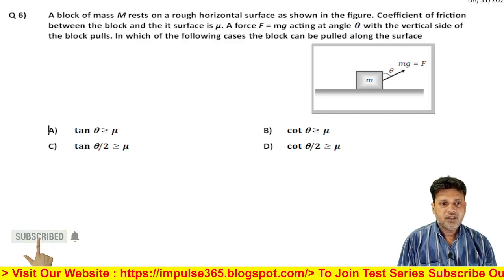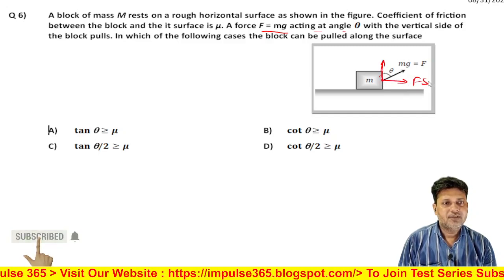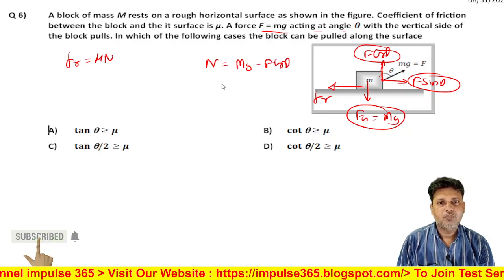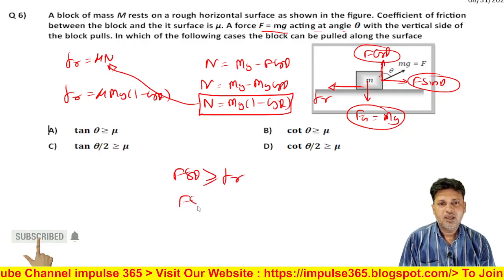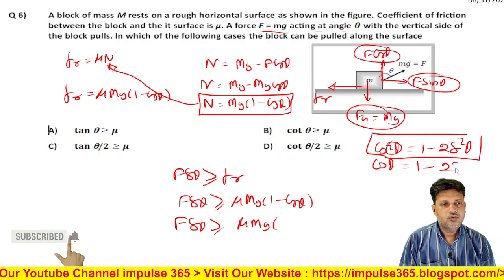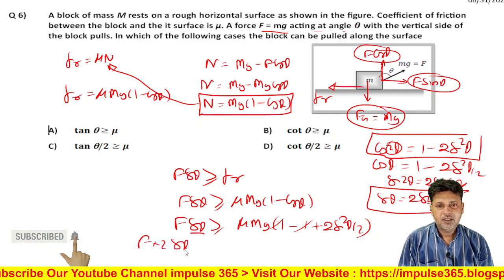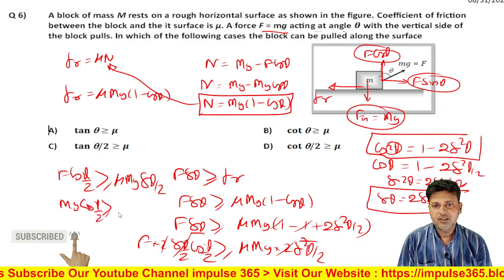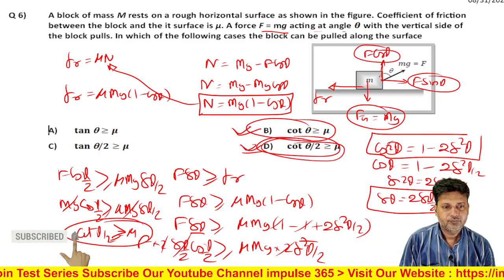6 Friction Level 1 Test 1